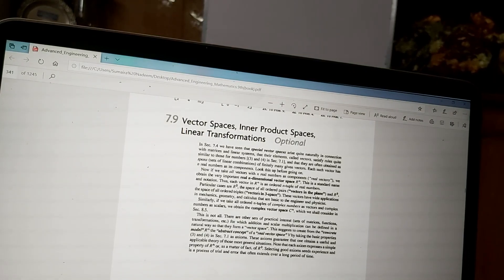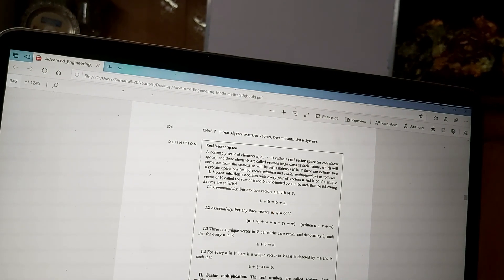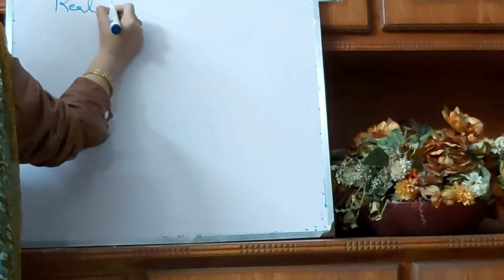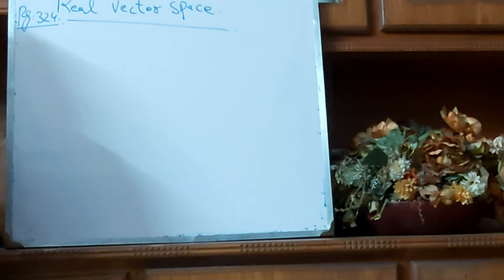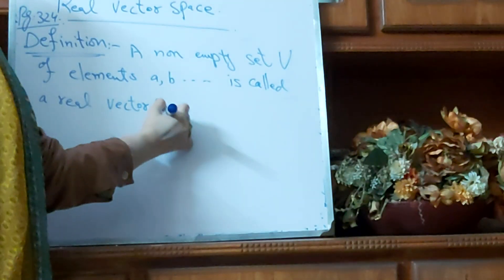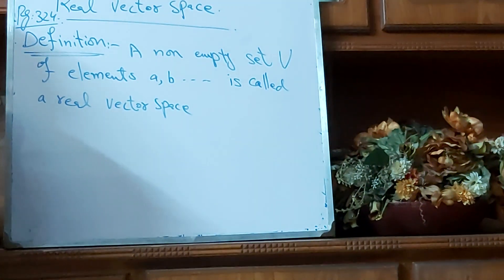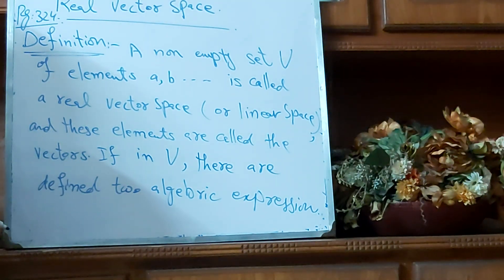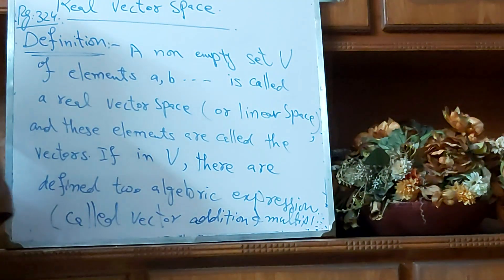Real Vector Space.Vector Addition.Advance Engineering Mathematics by Erwin Krezig.9th edition .Math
This video tells how to find the Real Vector Space.Vector Addition in Advance Engineering Mathematics by Erwin Krezig.9th edition in Linear Algebra in  Mathematics